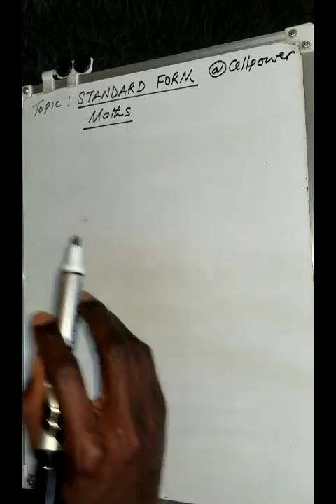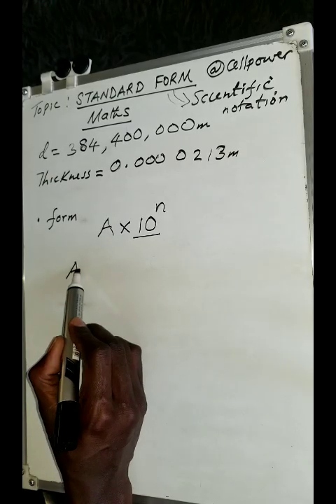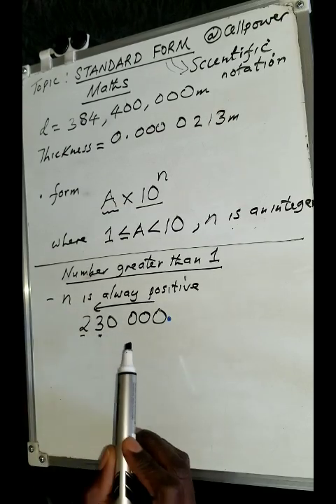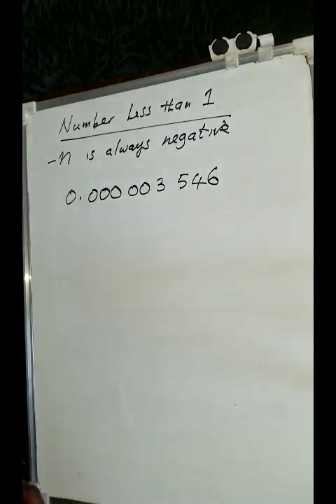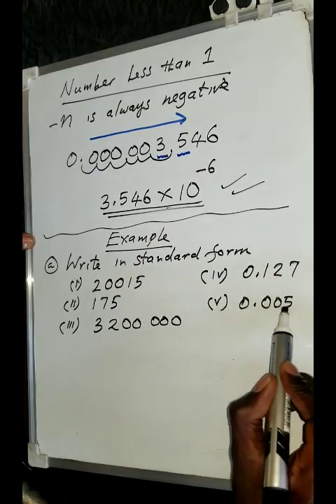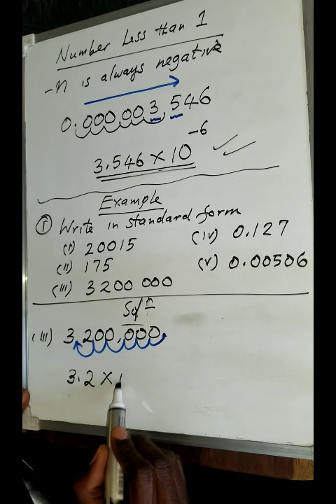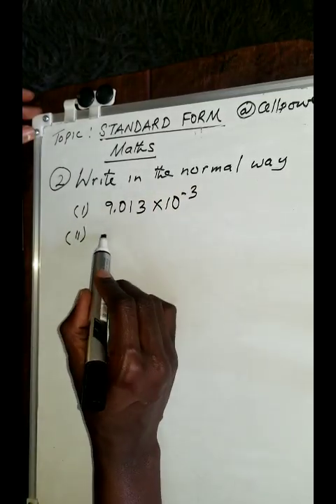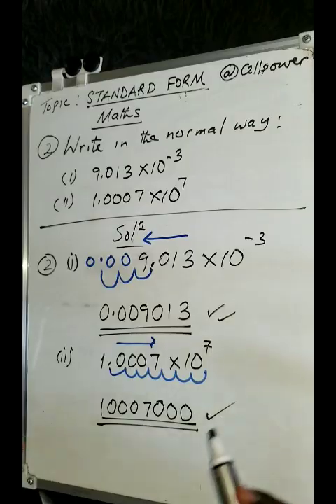Standard form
The video explores on how to write a very large or very small number neatly...using a form called standard form or scientific notation.